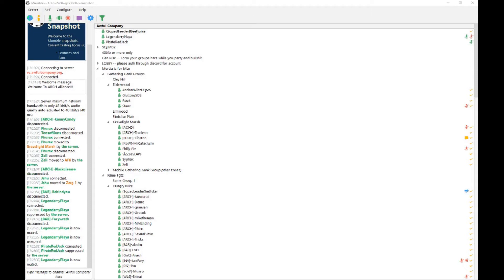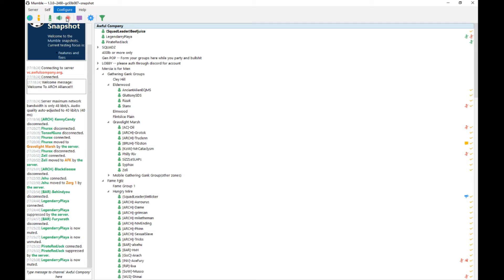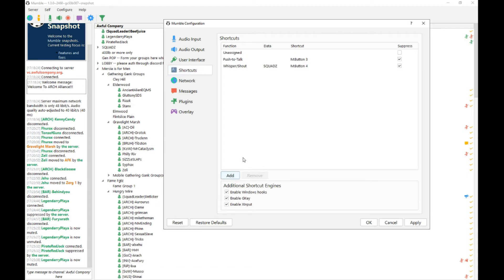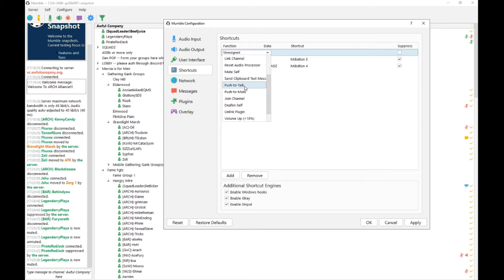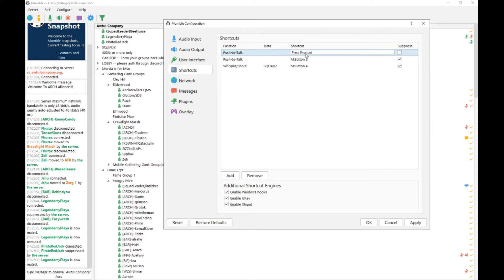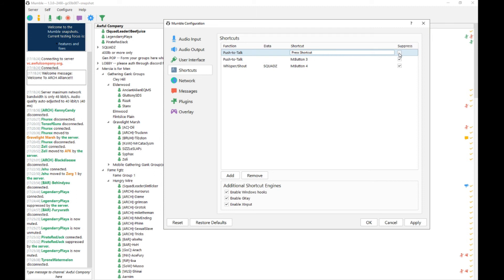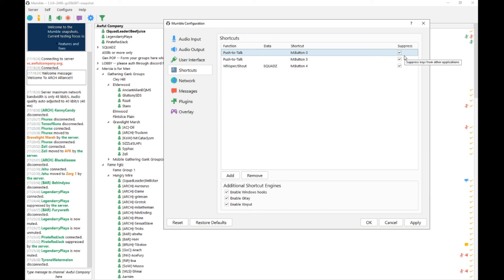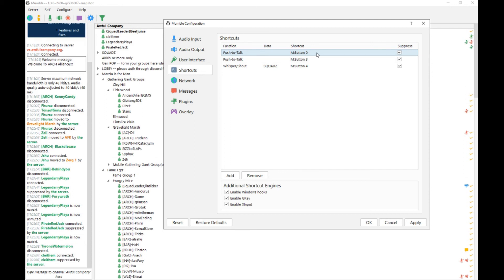Configuring push-to-talk in Mumble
Instructions on configuring push-to-talk in Mumble.

Created by Beefjuice